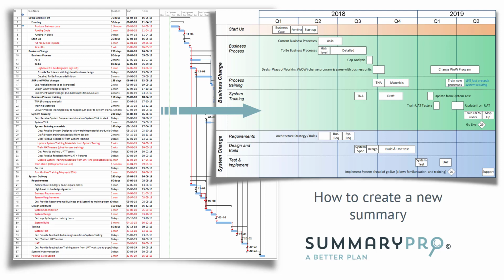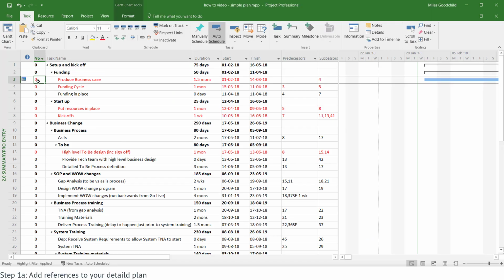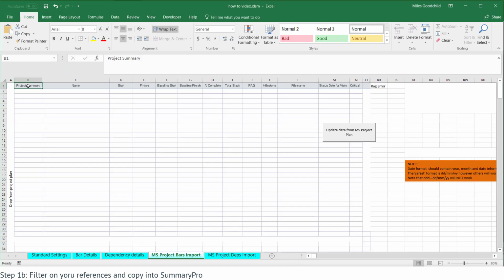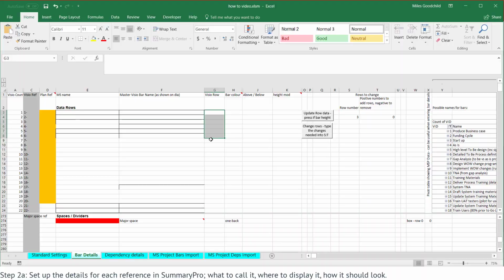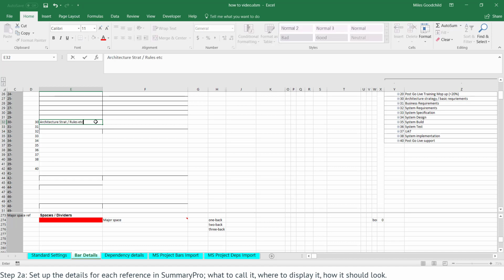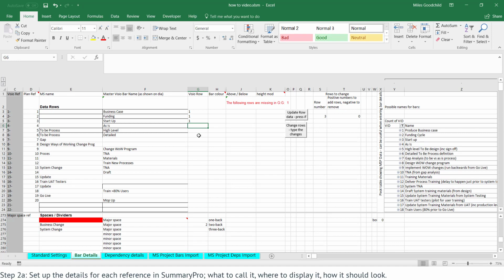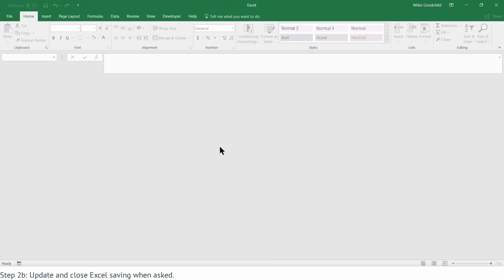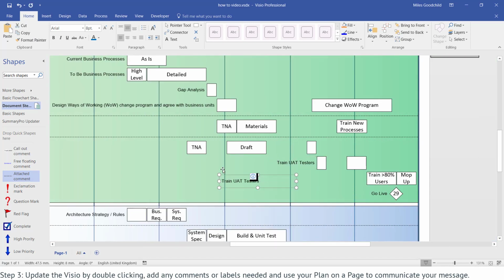SummaryPro Tutorial - how to produce a Plan on a Page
A tutorial showing how to generate a Plan on a Page summary plan from your detailed project plan.  This video takes you through the steps to copy information from your detailed project plan into SummaryPro and set up the report to generate the summary report that you want.  Your report, your way using the power of SummaryPro